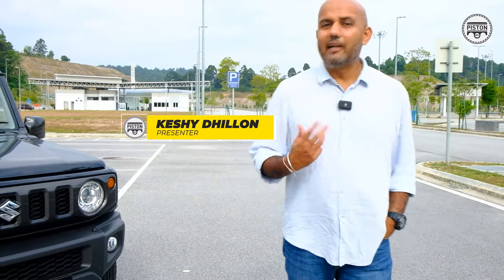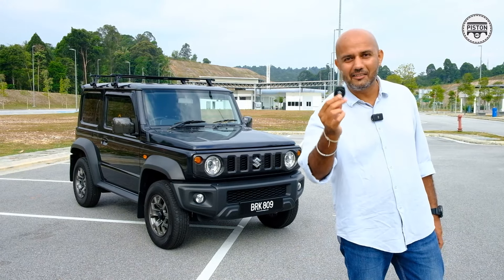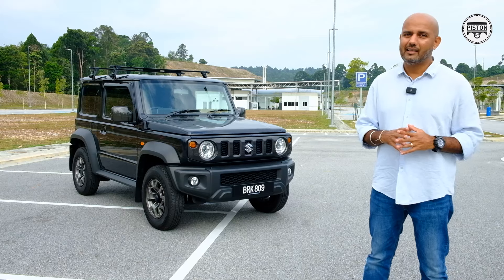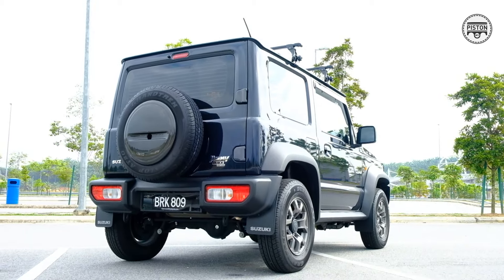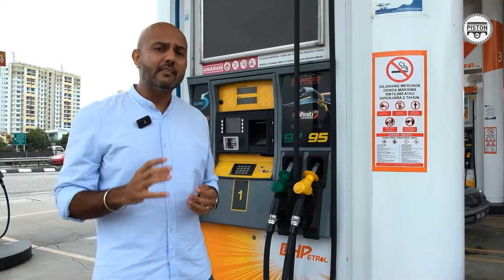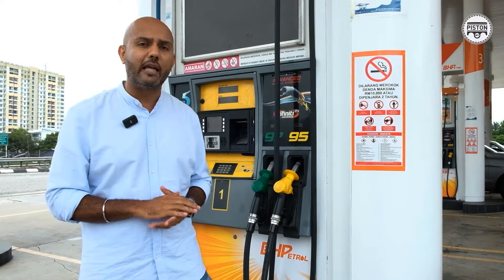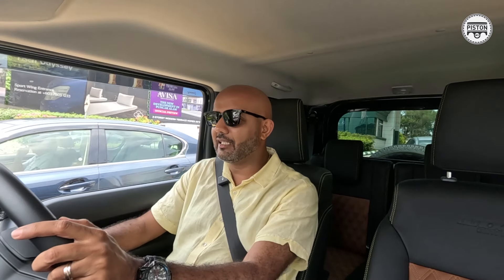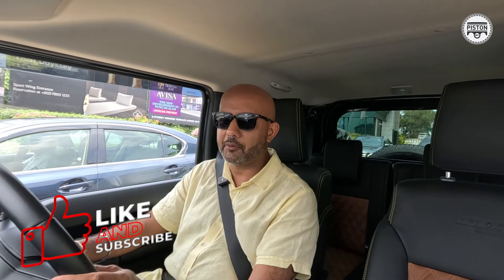This Is Why Your Life Will Be Better With A Suzuki Jimny!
Life can be hectic, fast paced and overwhelming at times. So sometimes you just need something that can slow life down a couple of notches and let you absorb all the good things that life has to offer. That is where the Suzuki Jimny comes in. It is slow but practical, and in our opinion, it is brilliant as an everyday driver in just about any condition. Thinking of something to improve your quality of life? Maybe the Jimny is what you need.

Find out more about our host on instagram @keshydhillon